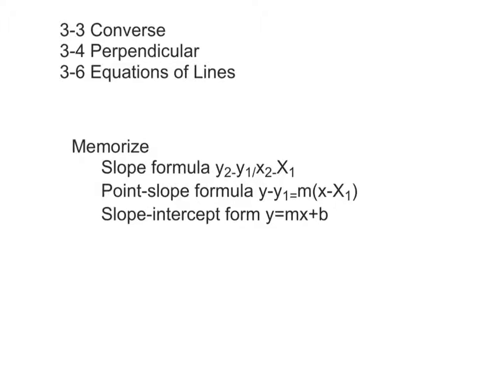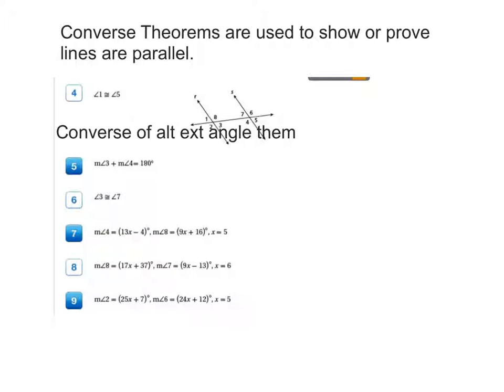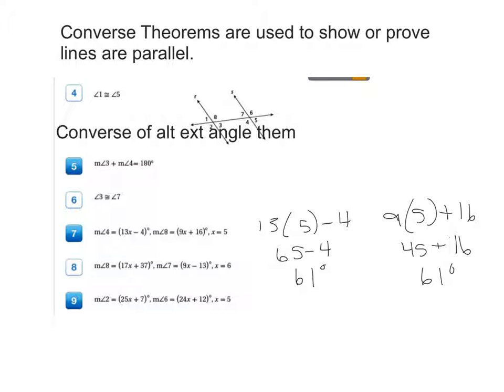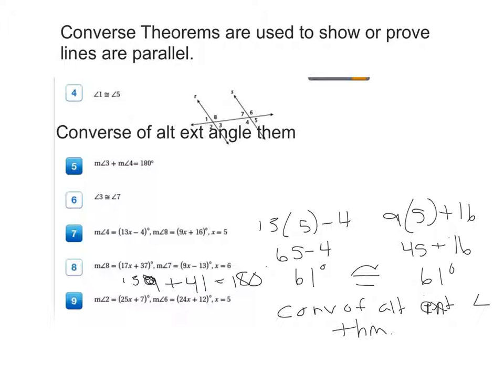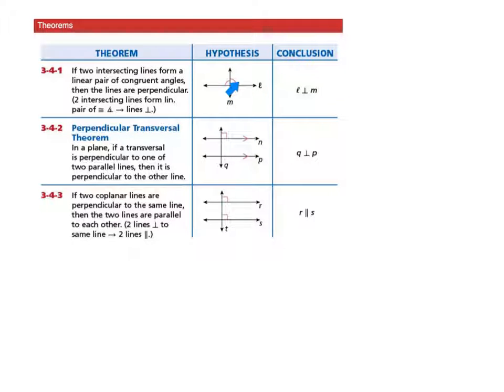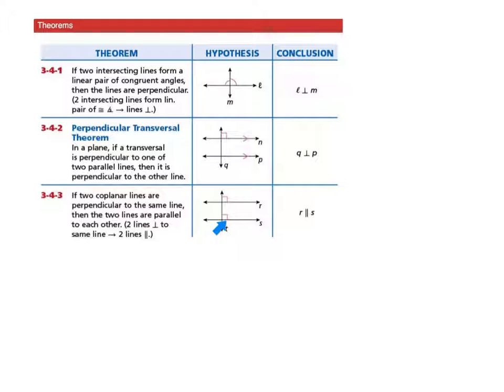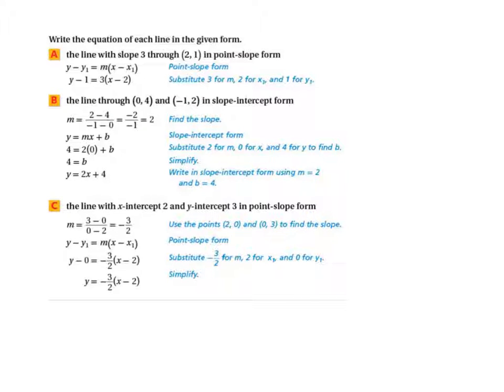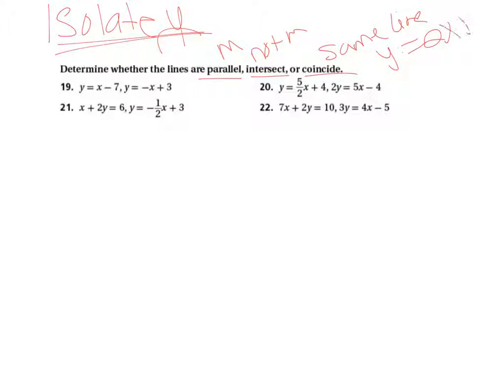chapter 3 geo retake